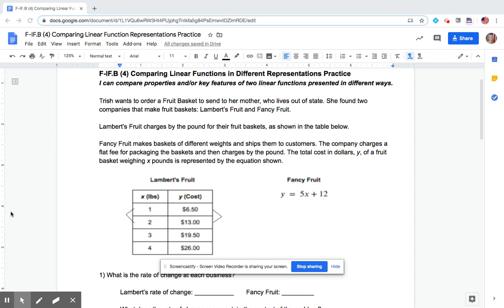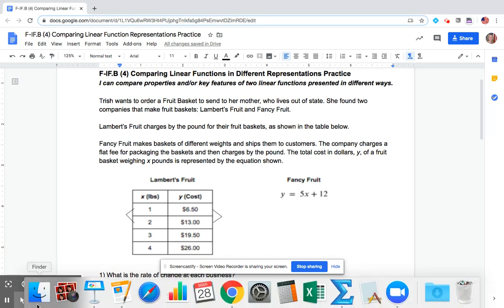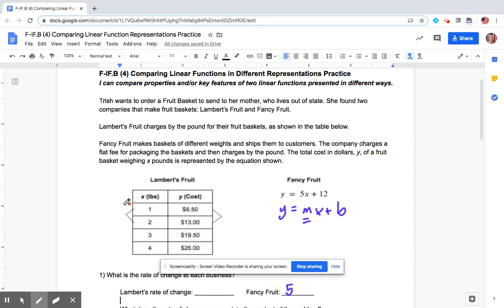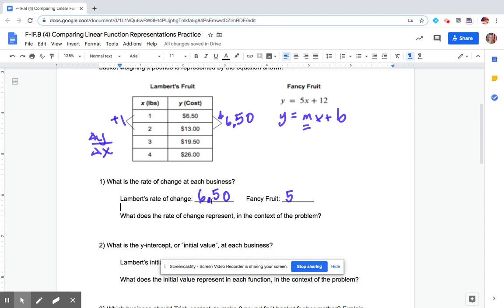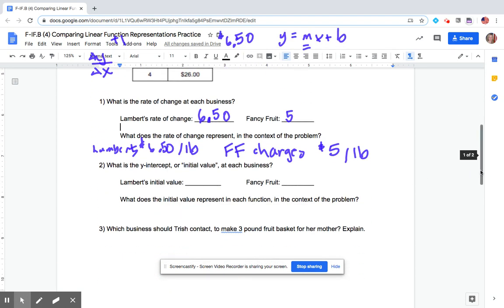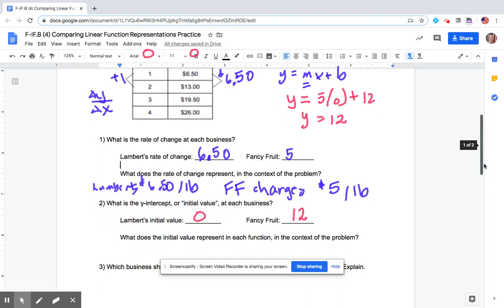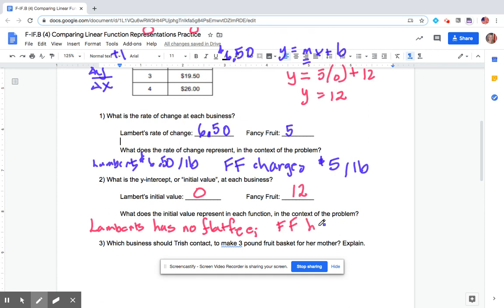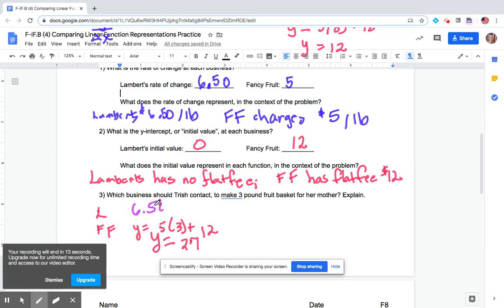Compare Linear Functions in Different Representations Ex 1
Comparing Linear Functions given in different representations